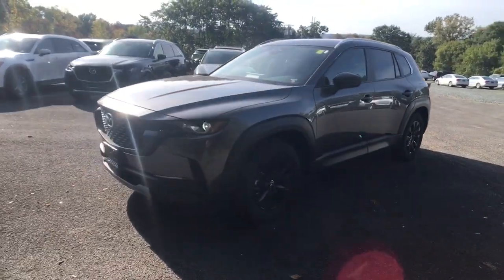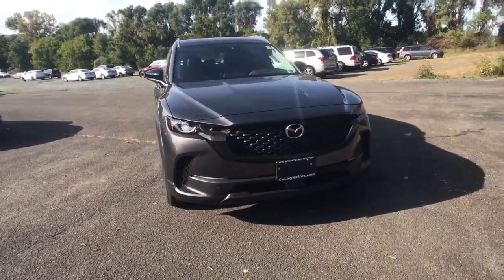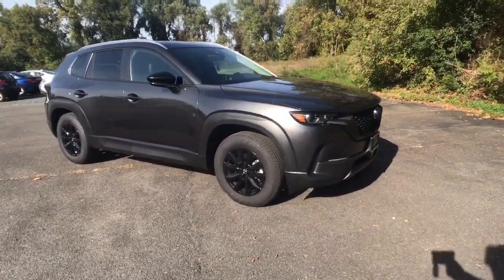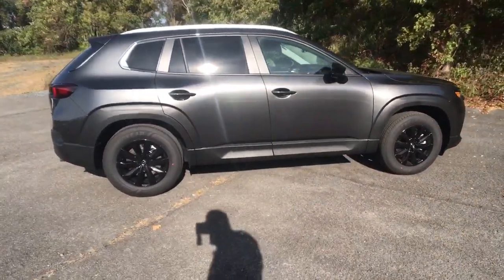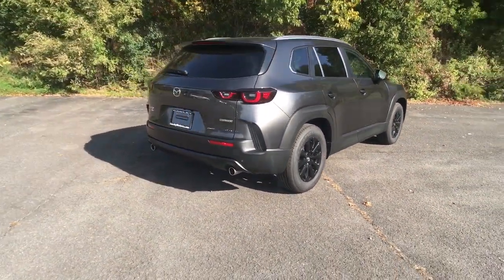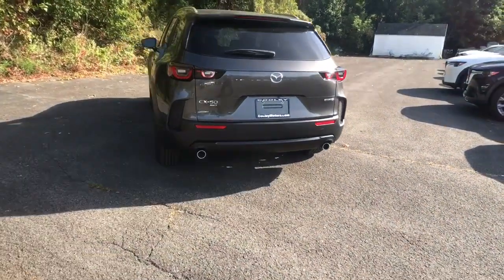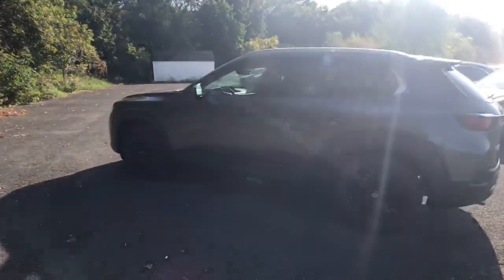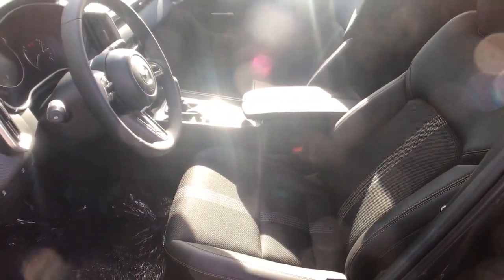2024 Mazda CX-50 2.5 S Preferred Package NY Troy, Albany, Schenectady, Clifton Park, Latham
New 2024 Mazda CX-50 2.5 S Preferred Package available at Cooley VW Mazda located in 401 N Greenbush Rd, Rensselaer, NY, 12144. Servicing the Troy, Albany, Schenectady, Clifton Park, Latham area.

Can you see yourself in the  2024  Mazda CX-50. Make the drive delightful, wherever the road may lead in this artfully designed CX-50. You'll love its tasteful, intuitive cabin, standard driver-assist safety features, and nimble handling. Oh and it's all-weather capable, too! The following are some of this vehicles highlighted options: Apple Carplay/Android Auto, Heated Driver Seat, Keyless Entry, Back-Up Camera, Power Liftgate, Heated Mirrors, Dual Zone A/C, Steering Wheel Audio Controls, Power Driver Seat, Alarm. Elevate your outdoor lifestyle in this refined CX-50. Come in for a test drive. Our team will make it the best part of your day.

Additional Comments
Machine Gray Metallic 2024 Mazda CX-50 2.5 S Preferred Package AWD 6-Speed Automatic SKYACTIV 2.5L 4-Cylinder DOHC 16V\n\nCOMPLIMENTARY INSPECTIONS FOR LIFE! 1ST OIL CHANGE FREE! 24/30 City/Highway MPG\n\n\nCooley Motors has been proudly servicing and selling New and PreOwned Mazda vehicles to Rennselaer Troy Albany Colonie Schenectady Hudson Kingston Saratoga the Berkshires and Bennington for 50 years.